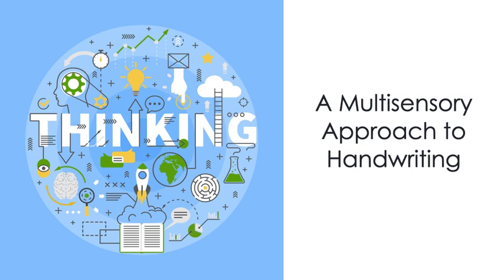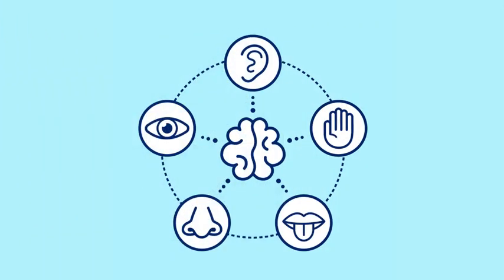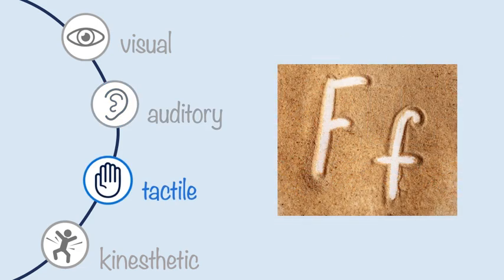Multisensory approach to teaching handwriting